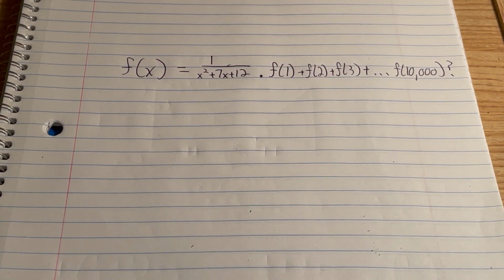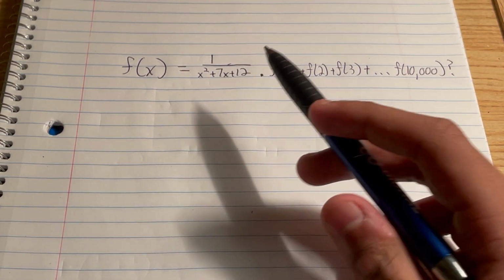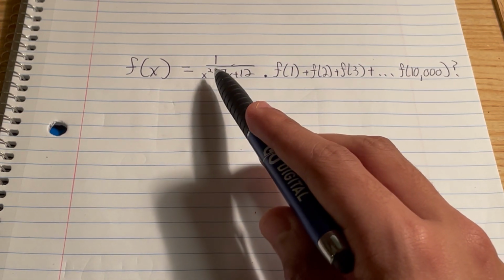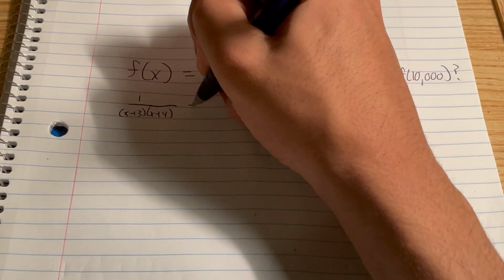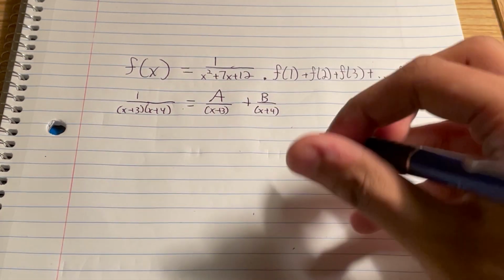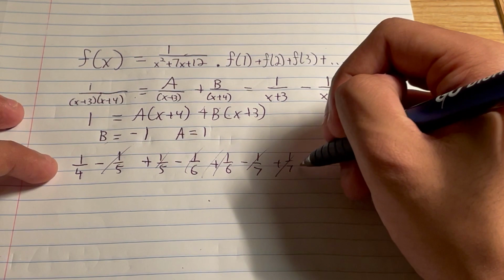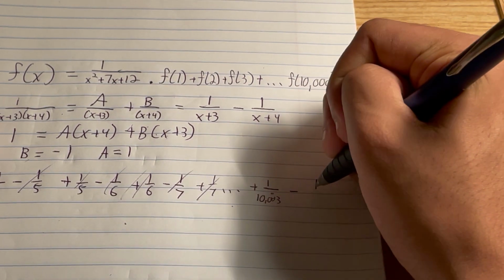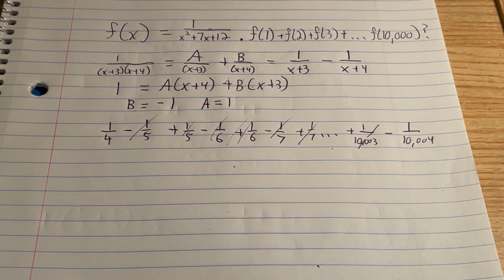A Basic Telescoping Series!